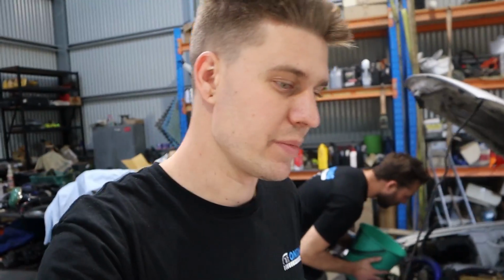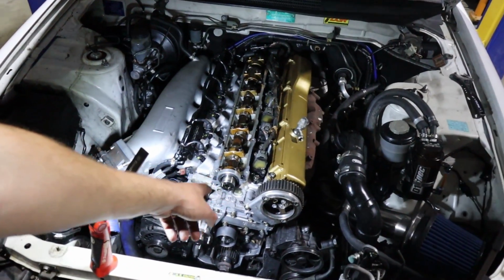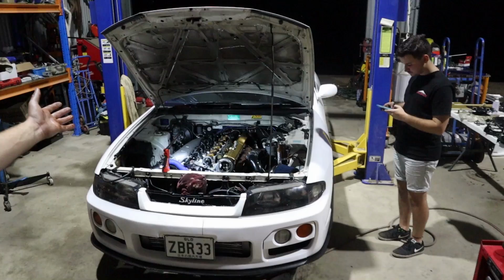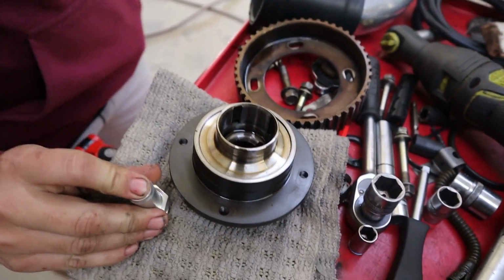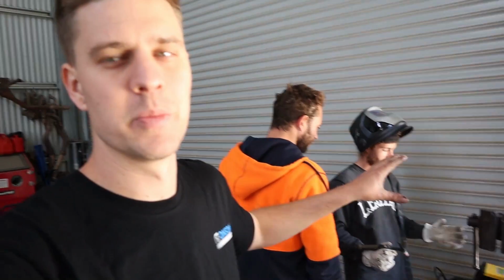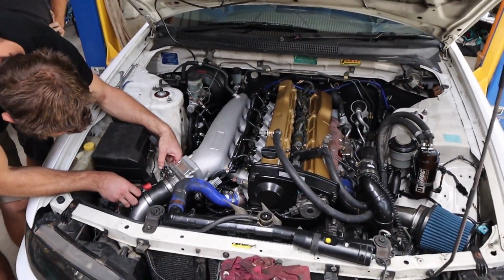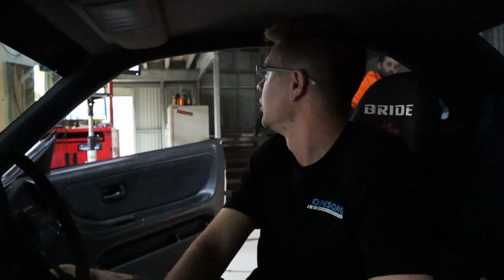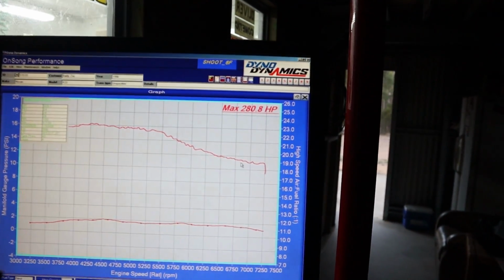ZBR33 Hits the Dyno...... Just....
Finally getting to the pointy end of this little expedition. Adam here this episode to help with some fabrication. We have all put in a crazy amount of hours making this work over the past 4 days.
As usual with this car we had very minimal dyno time. The tune at current is now safe enough to go and have lots of fun with this car, however timing is not optimized as we simply didnt get time. Hoping to have the ZBR back on the dyno for 1 more SHORT DAY dyno session to clean up a few rough edges. For now though, it is ready to rip, and for Zac to sort out some other issues with the car.

Add us on Instagram @leprechaunlaboratory @onsong_performance